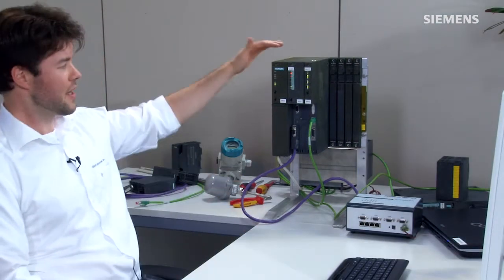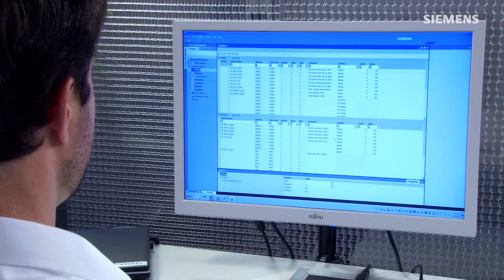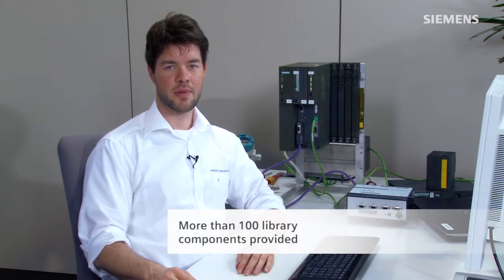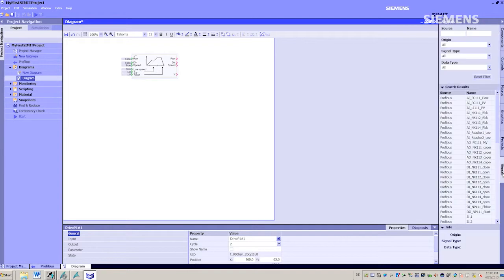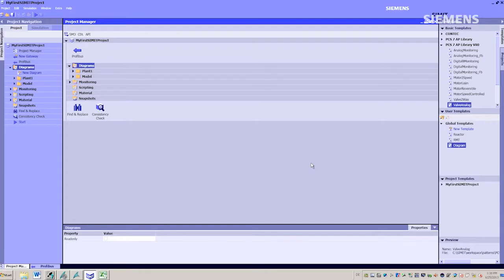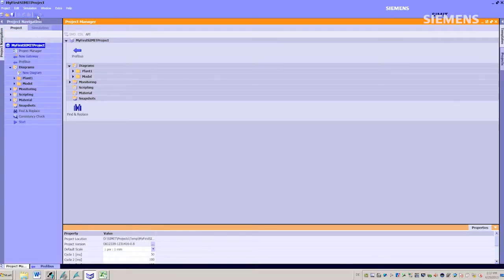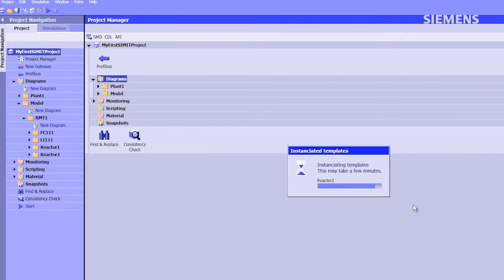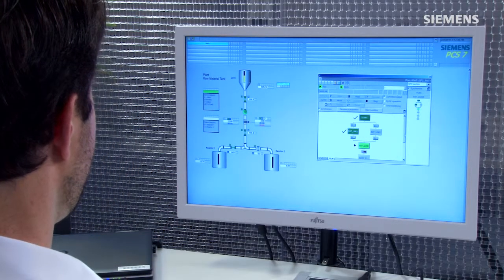16 - COMOS FEED Integrated Engineering - Simulation Design (English)